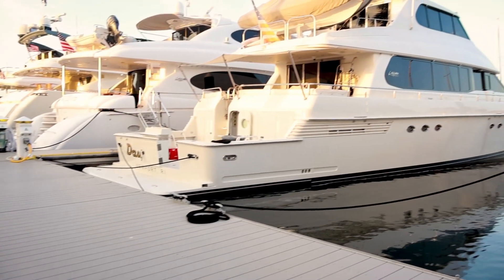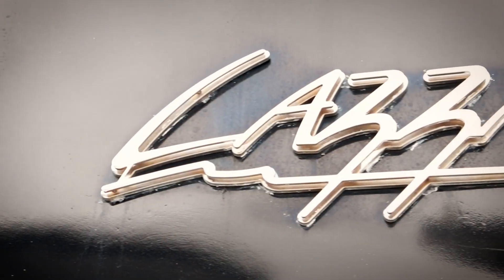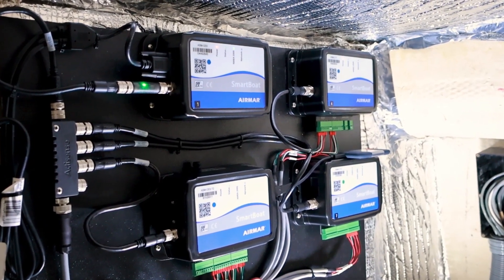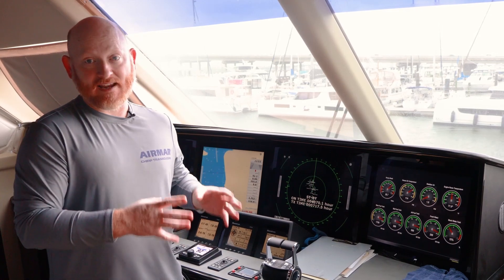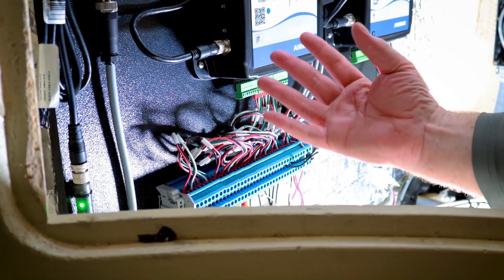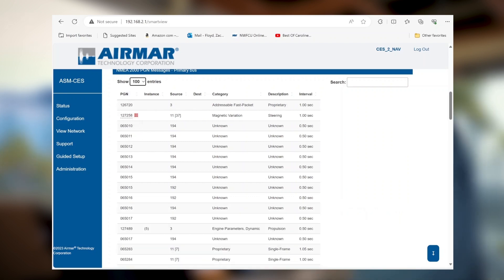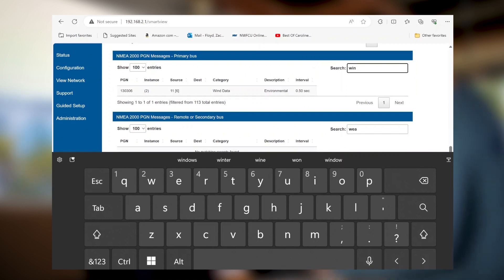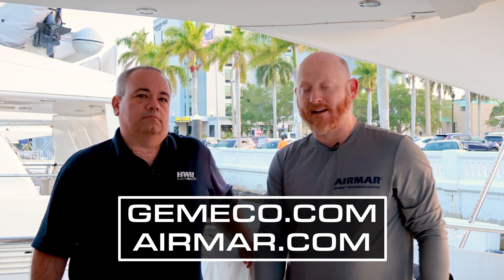Lazzara Yacht Retrofit with Airmar’s SmartBoat® Solution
In this video Zack Floyd of Gemeco Marine boards a 1998 Lazzara to see how HWH Electronics replaced the outdated ISIS vessel monitoring system with Airmar’s SmartBoat Solution. The retrofit includes the conversion of existing analog gauges and digital sensors to the NMEA 2000 network providing seamless integration of data to the multifunction displays at the helm.